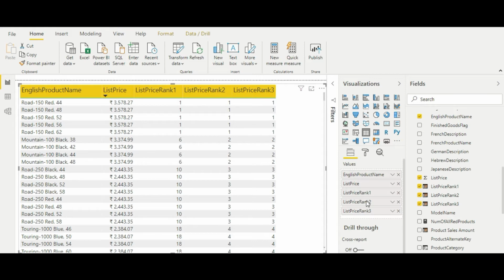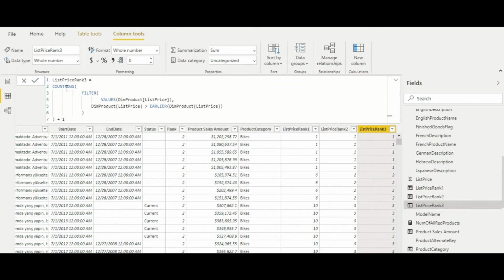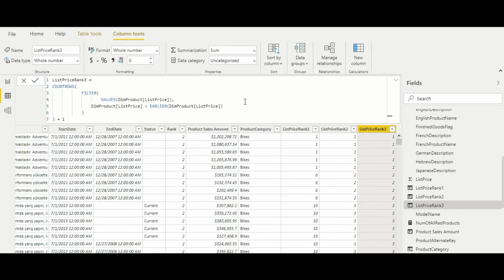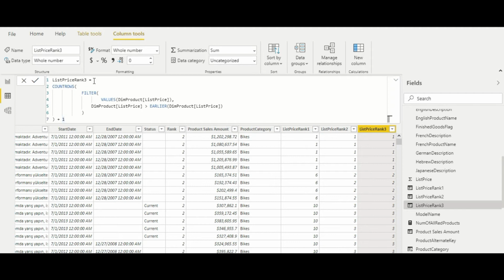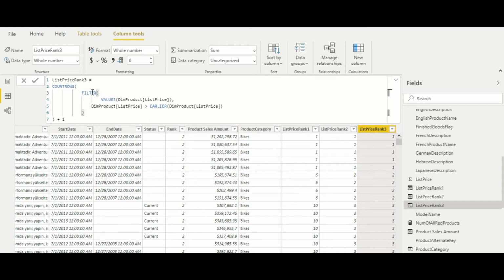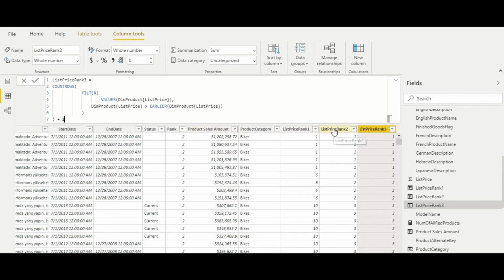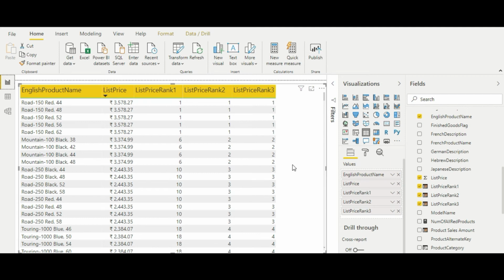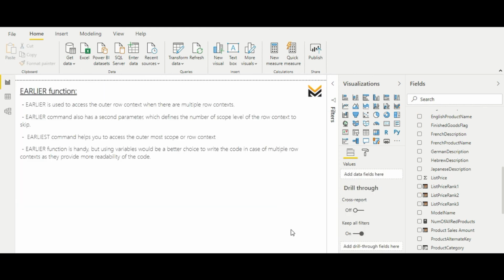13 - Evaluation Context - EARLIER and EARLIEST command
Hi Learners,

In this video , I have discussed the EARLIER command or EARLIER function in DAX , and how it is used in the nested row context on the same table.
Also, I have also discussed about the EARLIEST command in DAX, and important points to remember about nested row contexts, when used on the same table.

Remember the following points:

 - EARLIER is used to access the outer row context when there are multiple row contexts.

 - EARLIER command also has a second parameter, which defines the number of scope level of the row context to skip.

 - EARLIEST command helps you to access the outer most scope or row context

 - EARLIER function is handy, but using variables would be a better choice to write the code in case of multiple row contexts as they provide more readability of the code.